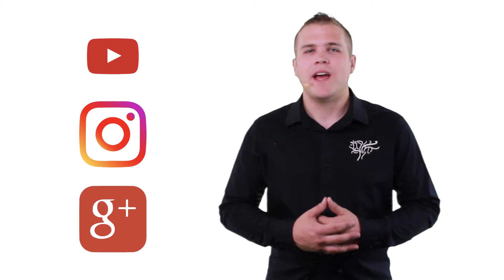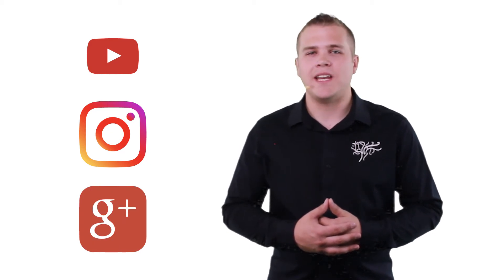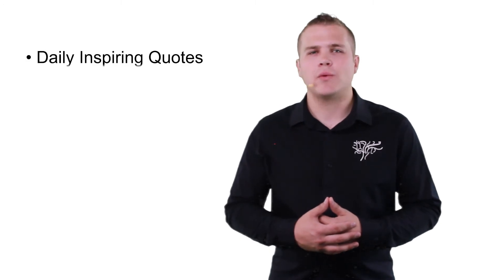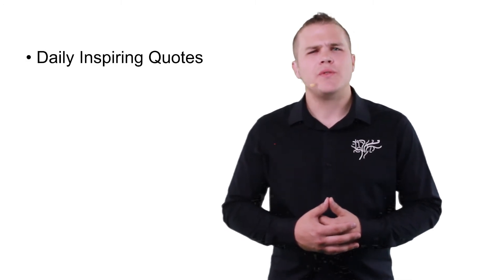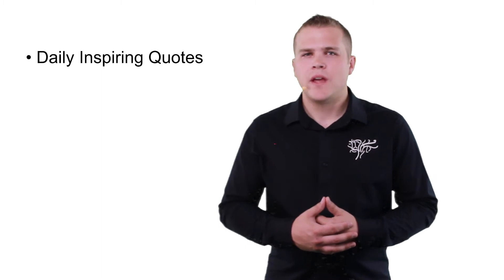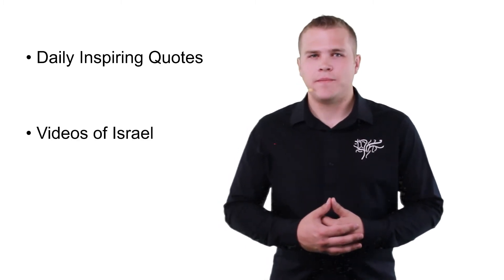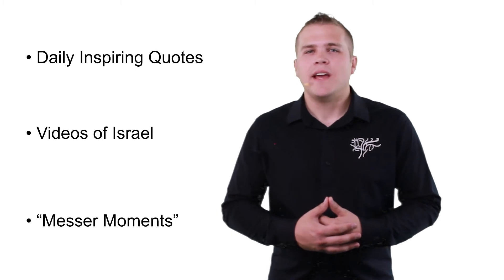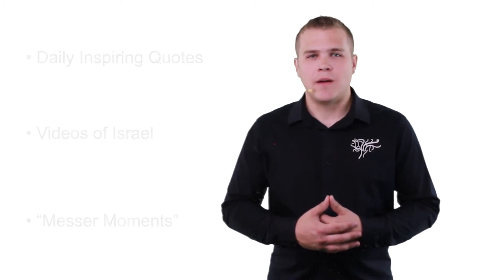Ralph Messer Official